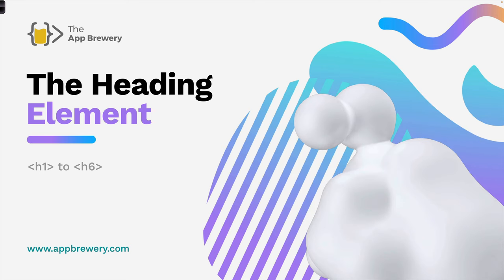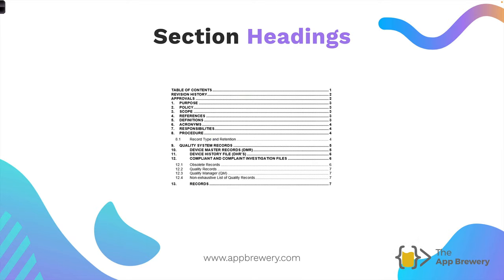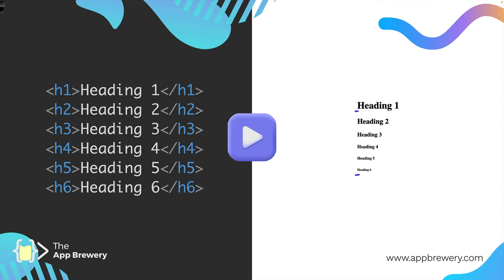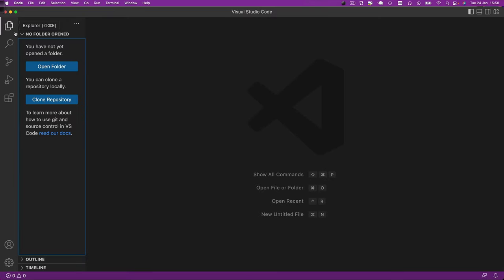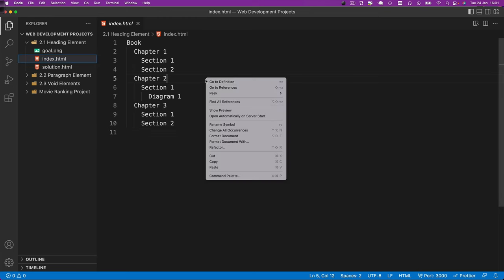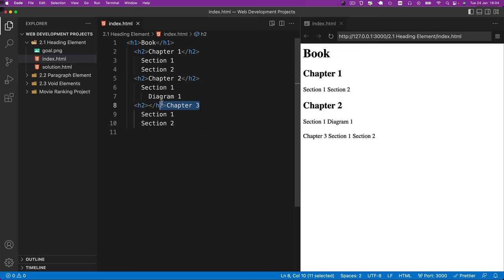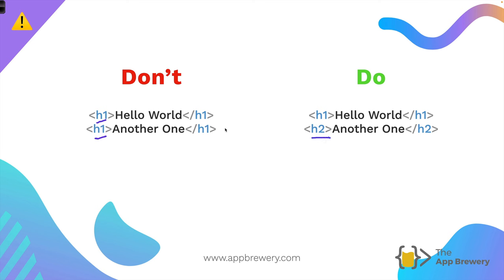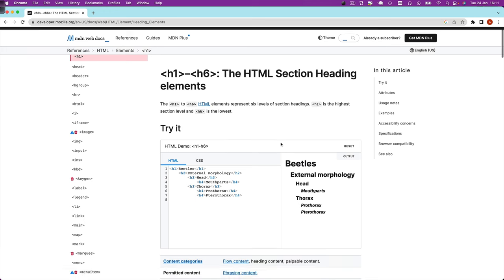The HTML Heading Element